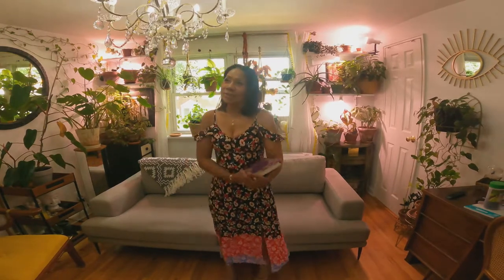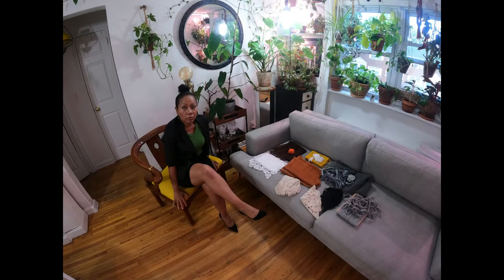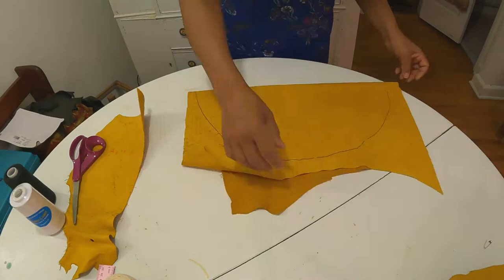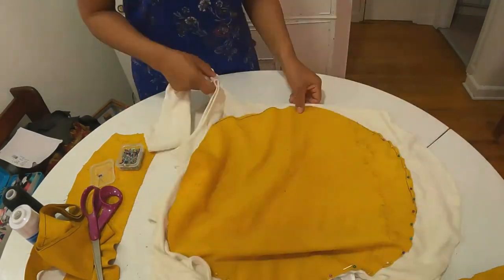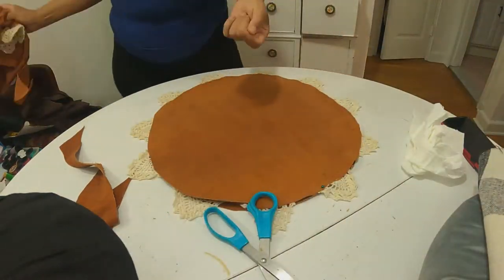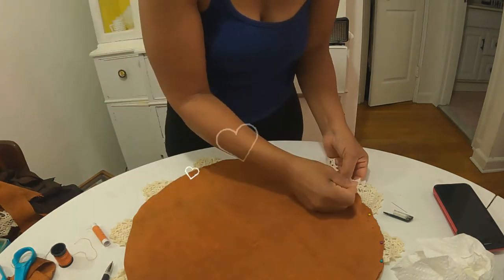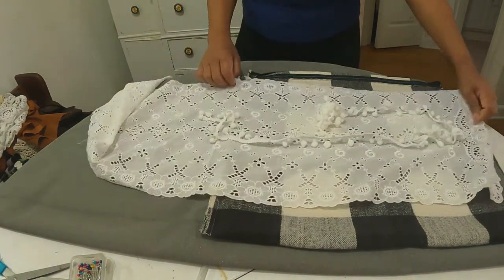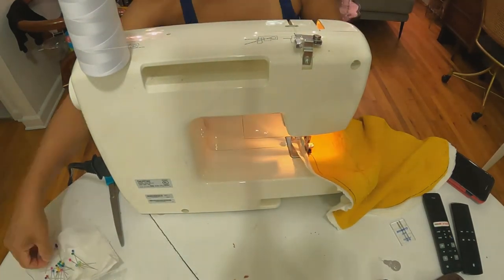Suede Cushions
I like making and creating things. I hate cookie cutter so all my life I have always decorated things my way. I never follow the rules. I will be sewing cushions with suede pieces that I Purchase from NJ textiles  1500 Main Avenue Clifton, NJ 07011 the phone number is 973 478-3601they  got beautiful fabrics, leather and suede.

I will be using  5 different colors 3 color suede yellow orange and brown and one yard of grey velvet. The needle is a jean needle the number is 130/705 H-J. Foam for cushions I use the one that I had from my prior cushions, buttons  you can refurbish old buttons I also use doilys and pompoms you can use your imagination to create something spectacular